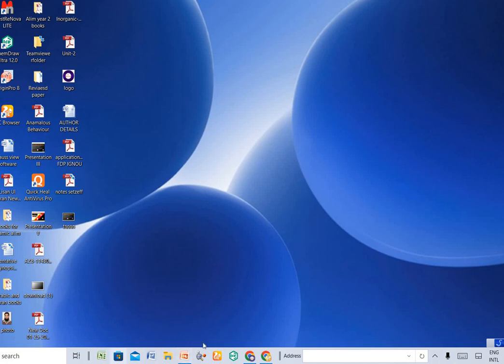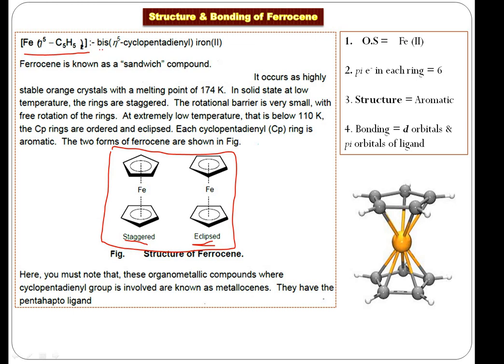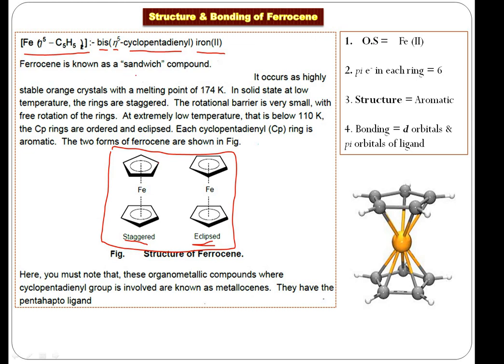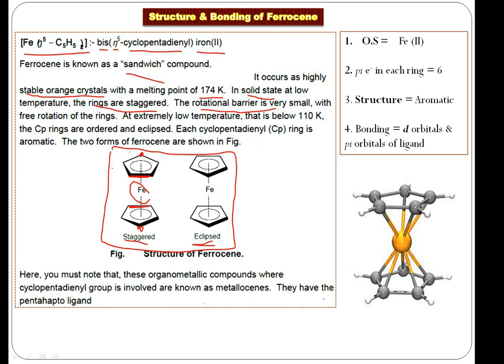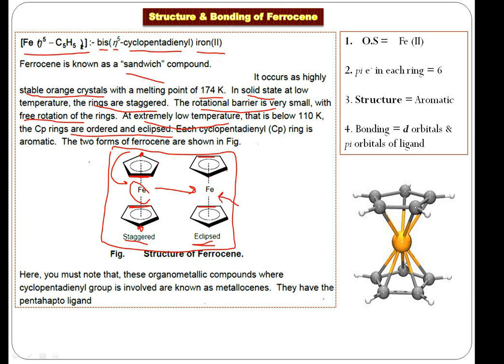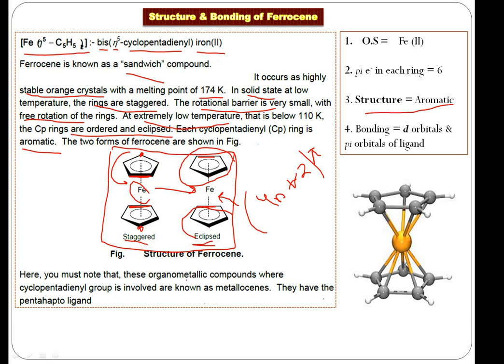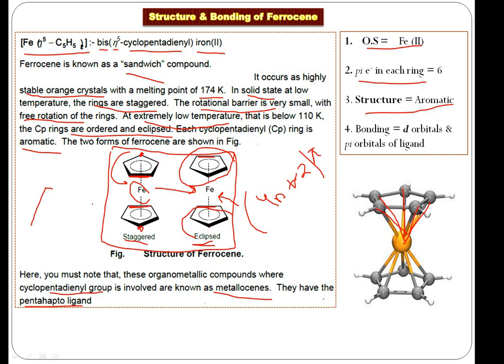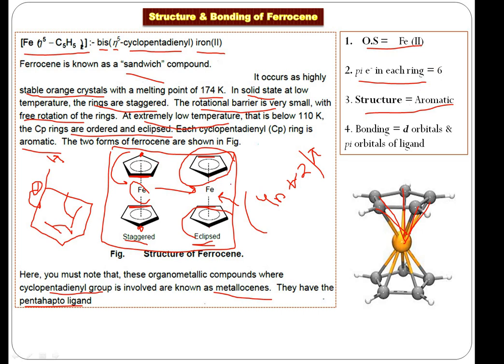Ferrocene II Structure & Bonding II PDF Concise Notes link in description